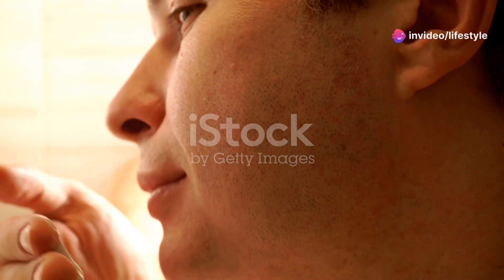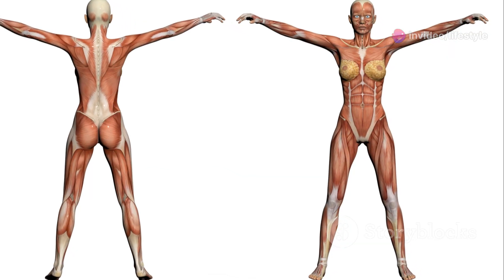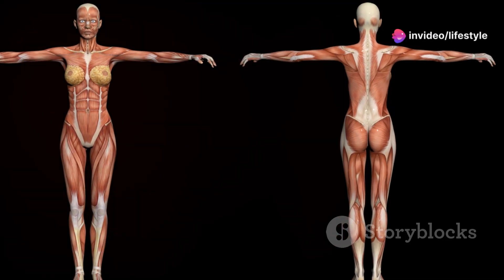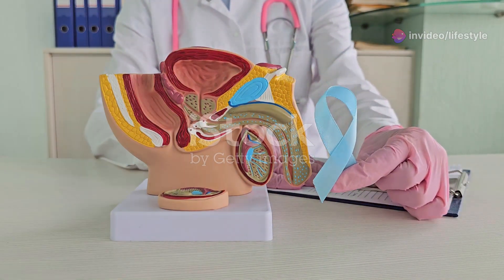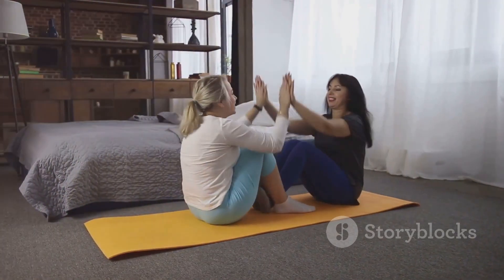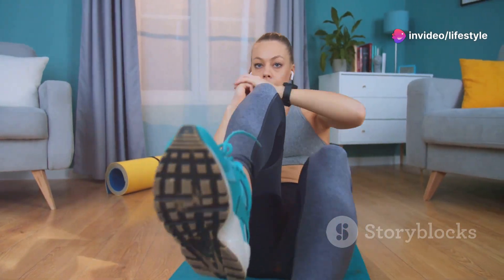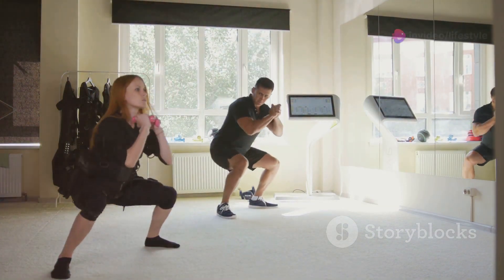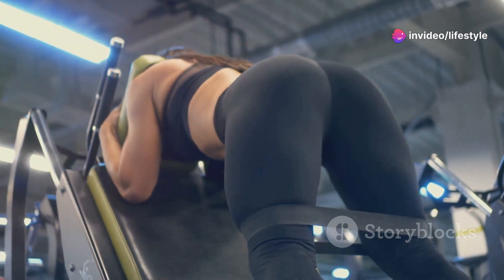What is the Ischiocavernosus Muscle? Beginner's Guide to Strengthening It